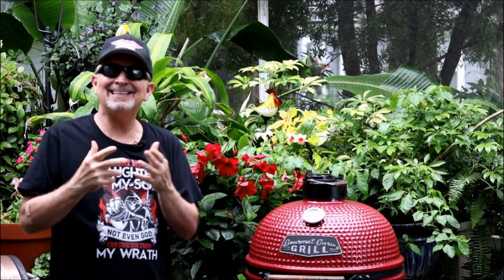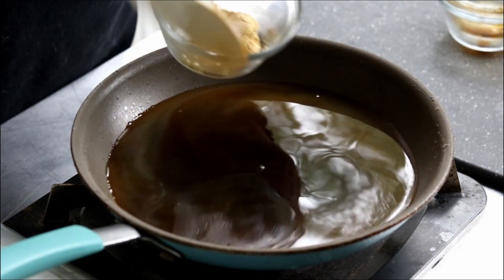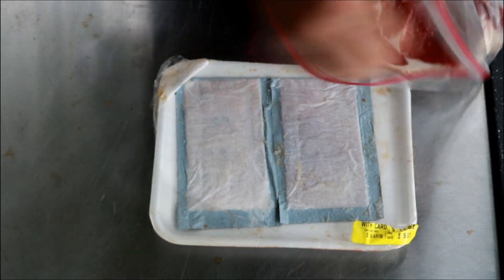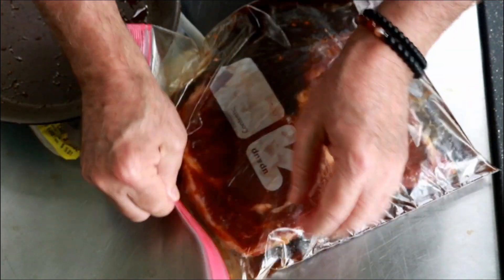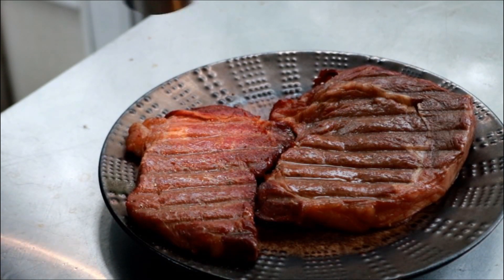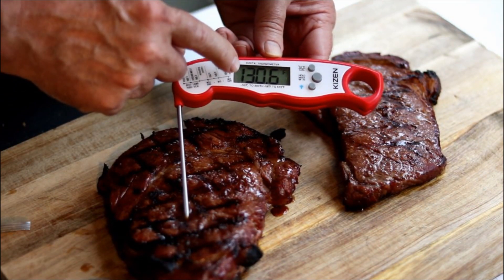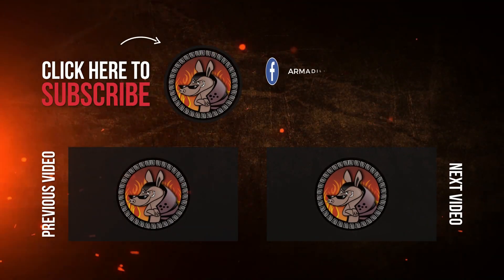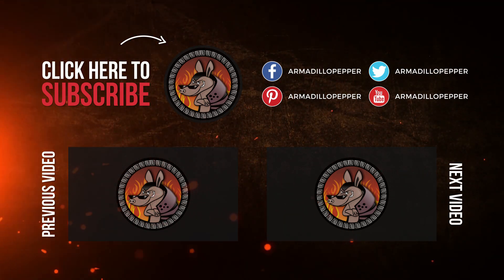Hawaiian Ribeye Steak on Pit Boss Pellet Grill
Armadillo Pepper makes a Hawaiian-Style Ribeye Steak on the Pit Boss Pellet Grill. Houston's Steak House is famous for this ribeye, so we are going to give it a try.